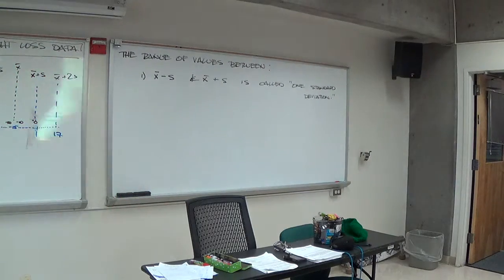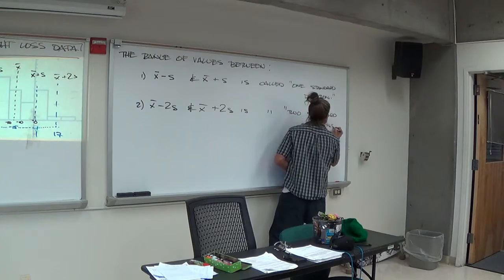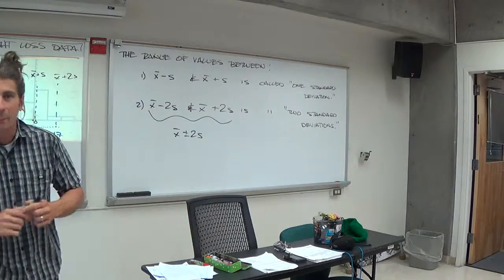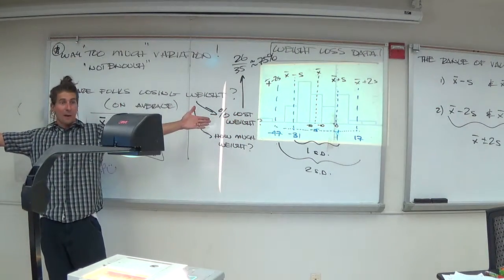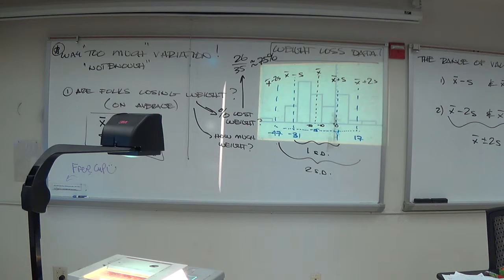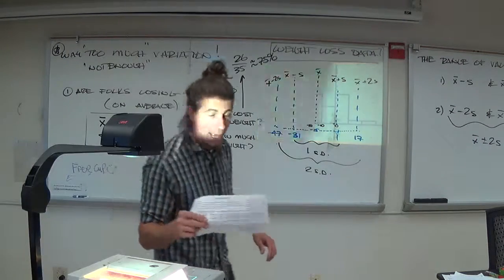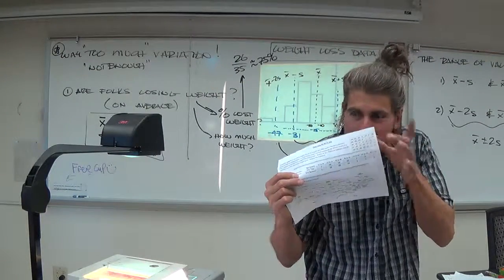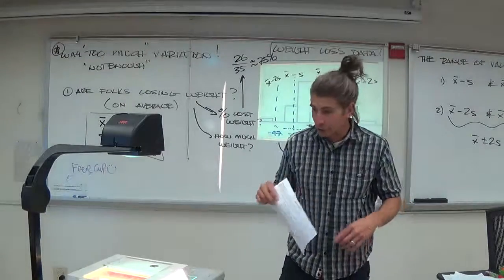Continuing Measuring Variation (part 13)